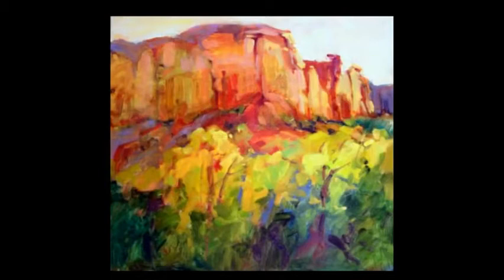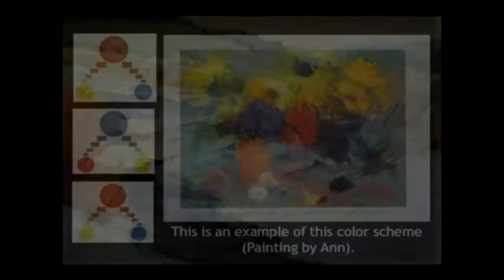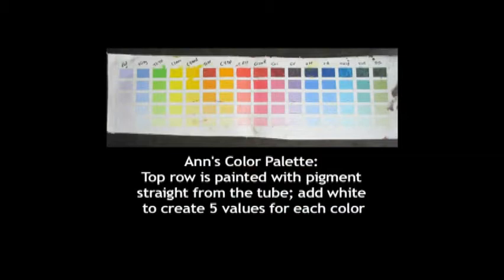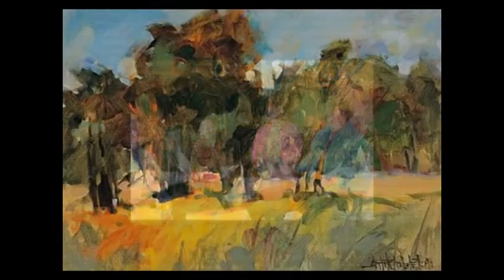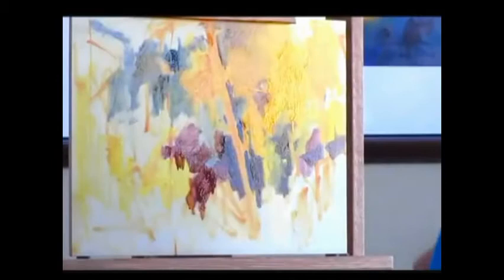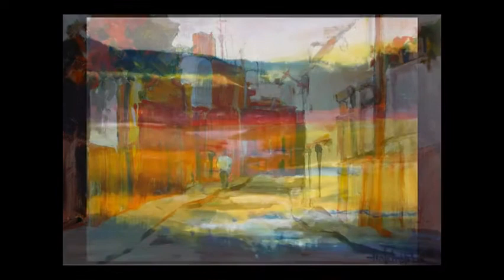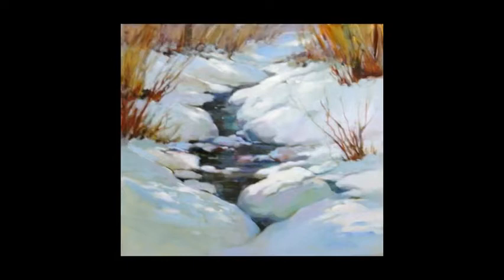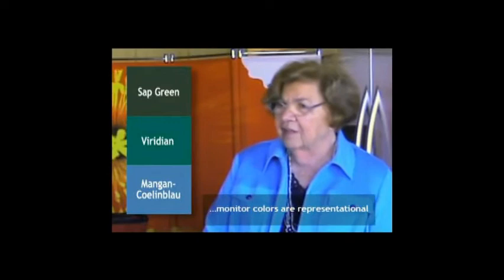Ann Templeton 'Aspens' Trailer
MyArtTutor Master workshop. Excellent information about color and color mixing for oil pigment. Comprehensive demonstration/lecture with Ann Templeton.